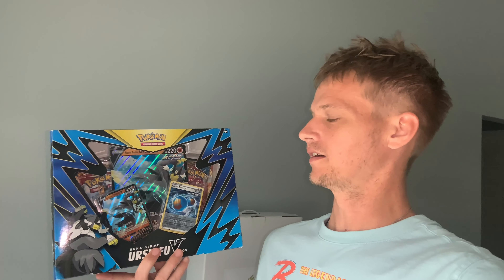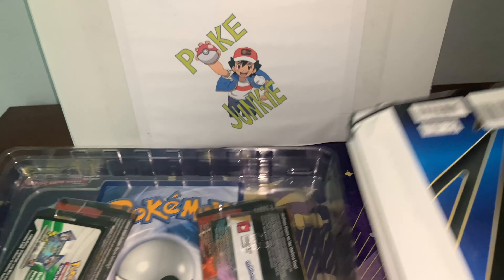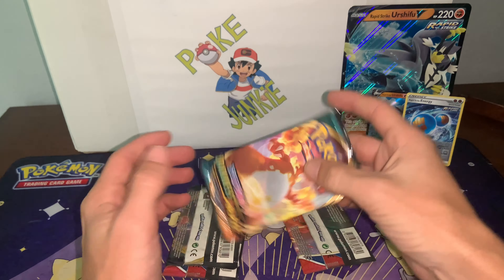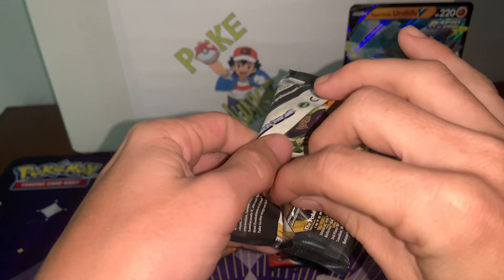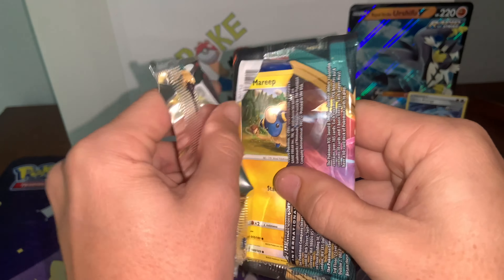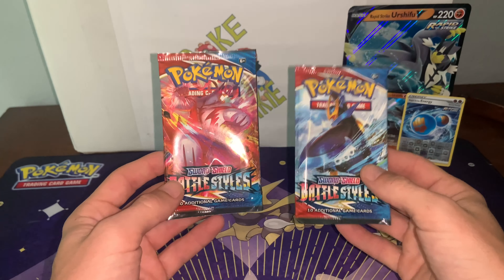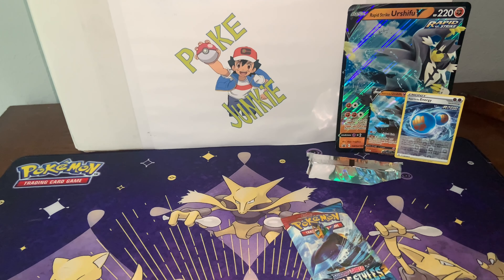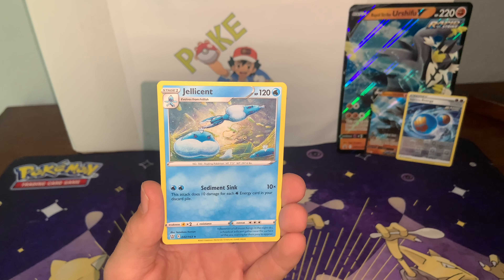New Pokémon opening! Rapid strike Urshifu V collection box🔥pokemon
Get ready for an epic Pokémon unboxing! In this video, we dive into the Rapid Fire Urshifu V Collection Box, featuring 4 booster packs packed with surprises. Join us as we hunt for those elusive holos!